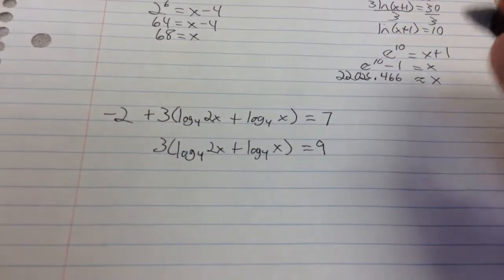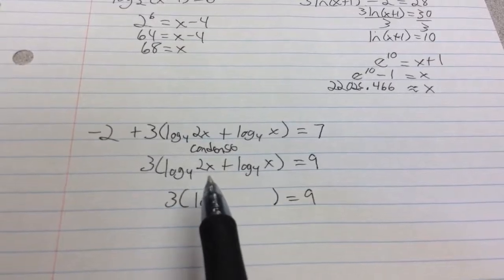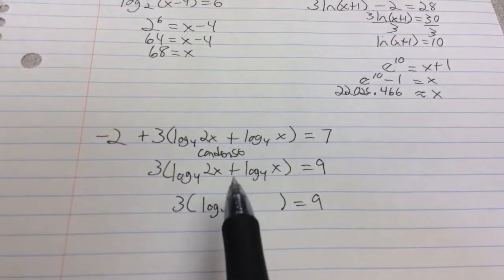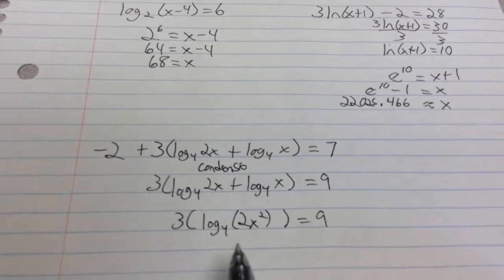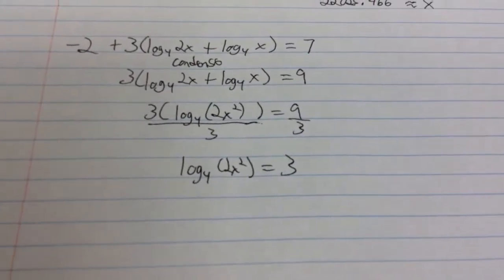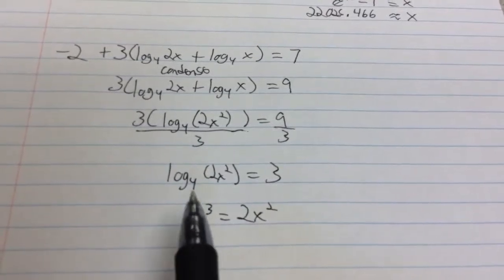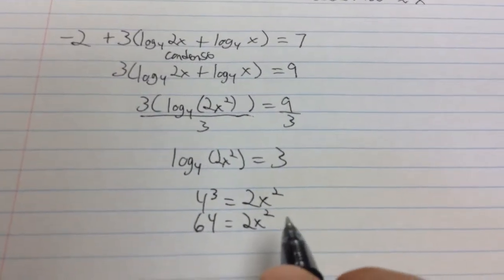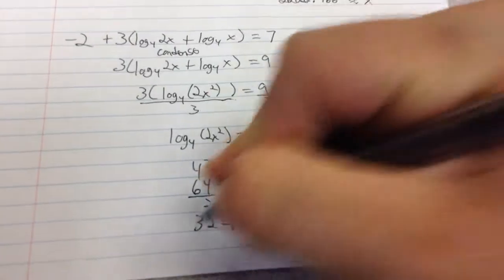Solving Logarithmic Equations(condensing the logarithms first)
An example of solving logarithmic equations where you have to condense the logarithms first.